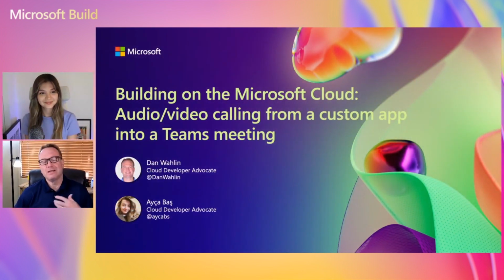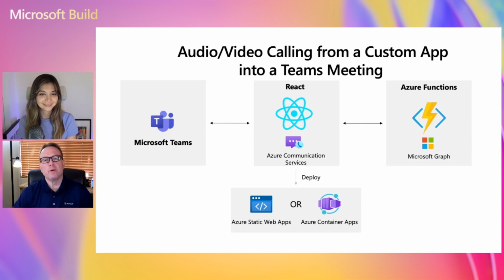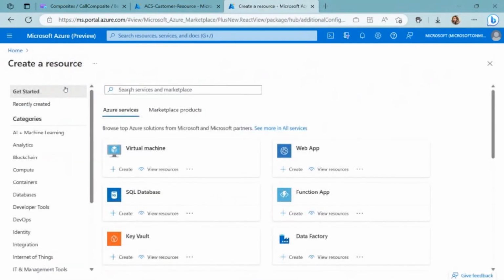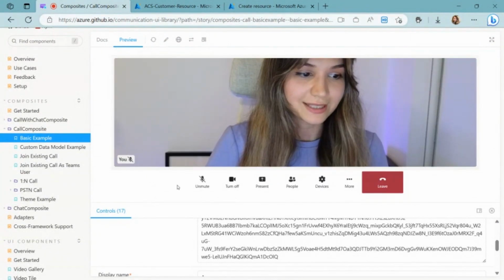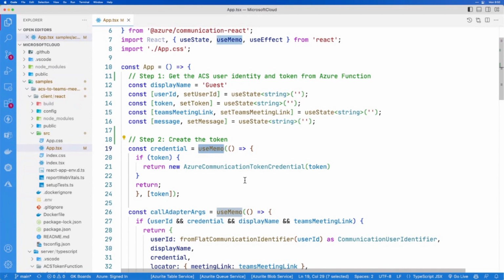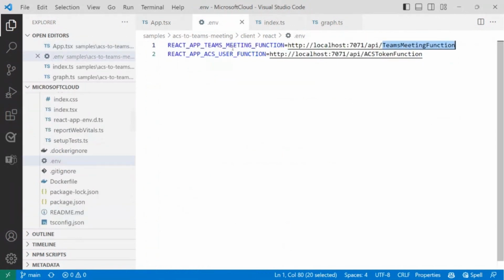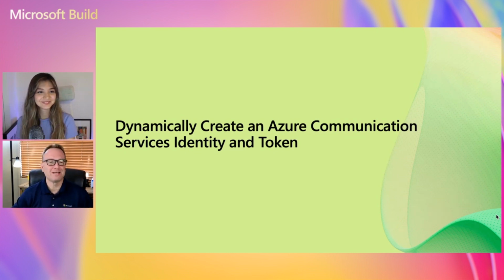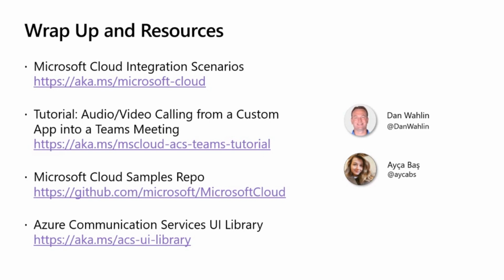Building on the Microsoft Cloud: Audio/video calling from a custom app | OD109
In today's connected world, communication and teamwork are crucial. Users expect seamless audio/video calls, chats, and real-time interactions. Join Dan Wahlin and Ayca Bas to discover how Microsoft Cloud services can empower your apps with audio/video communication, including Microsoft Teams meeting integration. Post-session, explore a practical tutorial at aka.ms/mscloud-acs-teams-tutorial to elevate your apps with cutting-edge communication tools.

*Speakers:*
 * Ayca Bas
 * Dan Wahlin

OD109 | English (US) | Cloud development